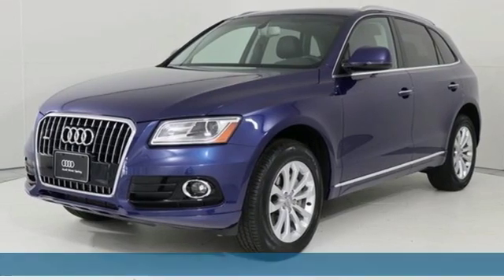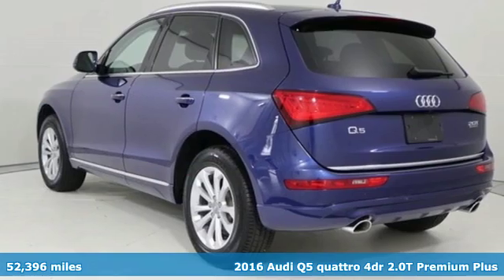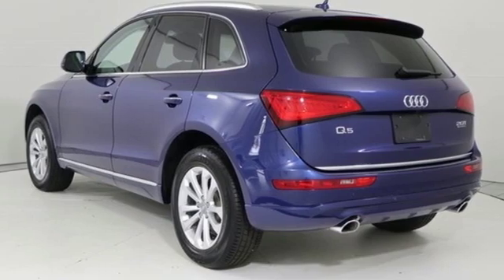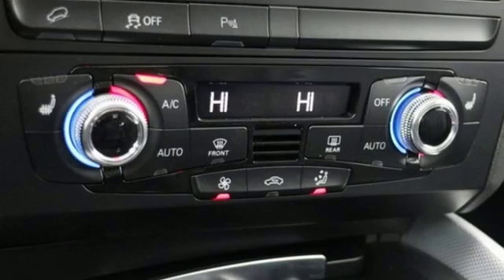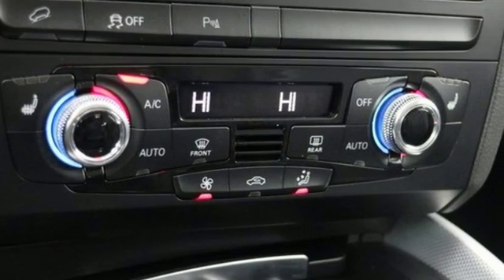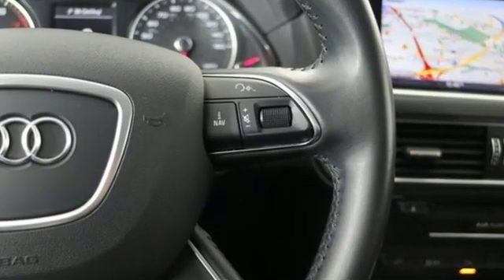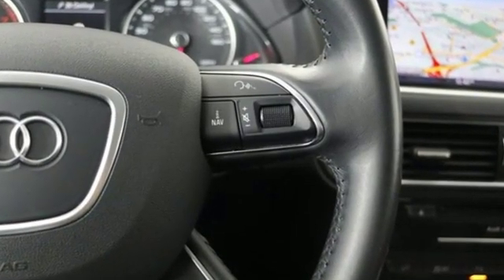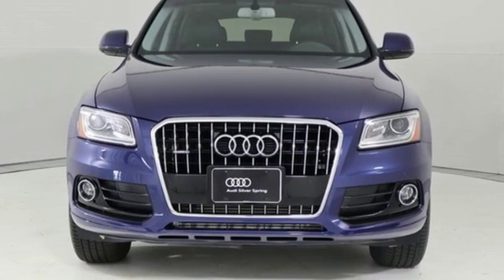Used 2016 Audi Q5 Silver Spring MD Washington-DC, MD WP0665 - SOLD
Year: 2016
Make: Audi
Model: Q5
Trim: 2.0T Premium Plus
Engine: 2.0L 4-Cylinder TFSI
Transmission: 8-Speed Automatic with Tiptronic
Color: Blue
Interior: Black
Mileage: 52396
Stock #: WP0665
VIN: WA1L2AFP3GA074237
Q5 2.0T Premium Plus quattro 8-Speed Automatic with Tiptronic Black Leather, 2-Position Driver Side Memory, 3-Step Heated Front Seats, ABS brakes, Aluminum Trunk Edge Trim & Door Sills, Audi Advanced Key, Audi Connect w/Online Services, Audi Parking System Plus w/Rear View Camera, Audi Side Assist, Auto-Dimming Interior Mirror w/Digital Compass, Color Driver Information System w/Trip Computer, Electronic Stability Control, Front dual zone A/C, Heated Auto-Dimming & Power-Adjustable Mirrors, Heated door mirrors, Illuminated entry, Low tire pressure warning, Power Liftgate, Power moonroof, Premium Plus Package, Radio: MMI Navigation Plus System, Remote keyless entry, Technology Package, Traction control.brCARFAX One-Owner.br20/28 City/Highway MPGbrBuy this Audi Certified Pre-Owned with peace of mind! It is still under NEW CAR WARRANTY 4yr/50,000 miles; PLUS an additional 1 yr / unlimited miles comprehensive-limited warranty for a total of up to 5 yr / unlimited mile coverage. With 24/7 Roadside Assistance, balance of the original 12 yr Corrosion Warranty, a complimentary service loaner, 24-hour customer service support, Carfax history report and Maryland State inspection. We perform a rigorous 300+ point Audi Certification and Inspection process, the most comprehensive in the industry. Every mechanical, electrical and safety system is checked to be in like new condition. *See Dealer For Details*br*Your additional costs are sales tax, tag and title fees for the state in which the vehicle will be registered, any dealer-installed options (if applicable) and a $299 dealer processing fee (not required by law). Prices are subject to change, and prior sales are excluded from these offers. While every reasonable effort is made to ensure the accuracy of this information, we are not responsible for any errors or omissions contained on these pages. Please verify any information in question with the dealer.

Address:
3151 Automobile Boulevard